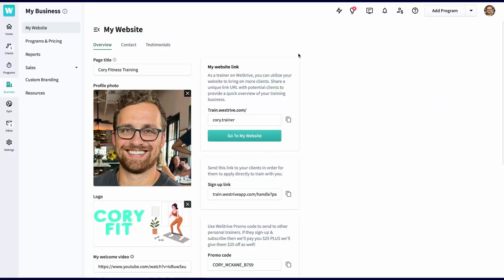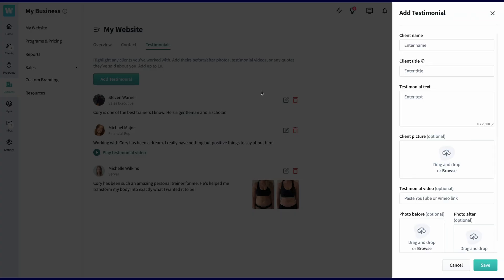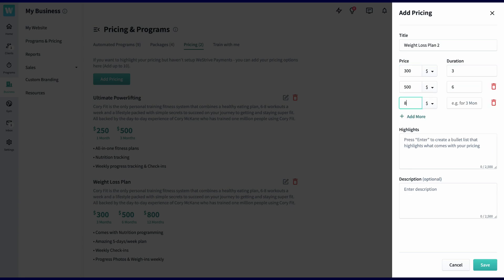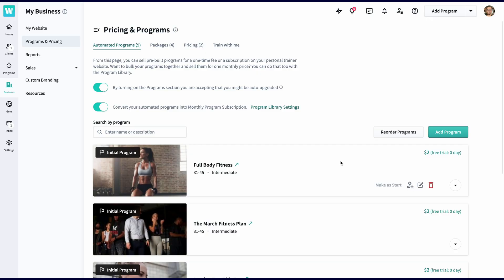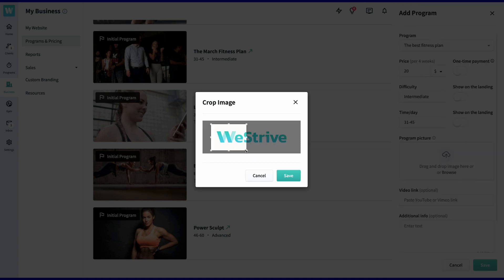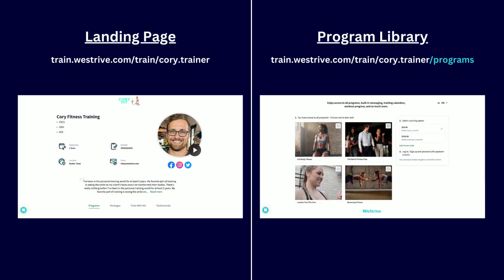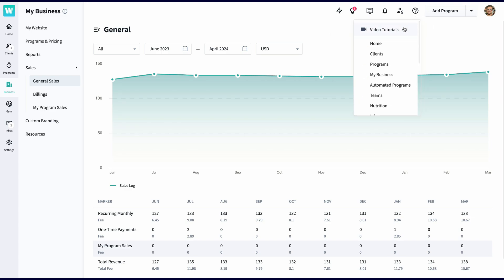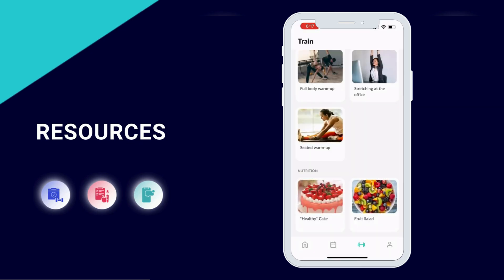How to use the My Business tab on WeStrive | Personal Training Software Walkthrough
In this video, we'll walk you through how to use the My Business tab on WeStrive to get a free landing page, sell programs, build your workout library subscription, and much more.

Personal Trainers - Want to start really growing your personal training business? WeStrive offers the best online personal training software to help you manage & grow your business faster & easier than ever before.

personal training software,personal trainer software,fitness software,coaching software,personal training apps for coaches,online personal training app,how to create a personal training app,future personal training app,how to approach clients for personal training,westrive app review,health and fitness website,gym software management,gym software demo,gym management system,How to use the My Business tab on WeStrive | Personal Training Software Walkthrough